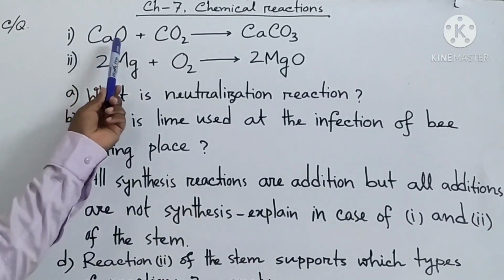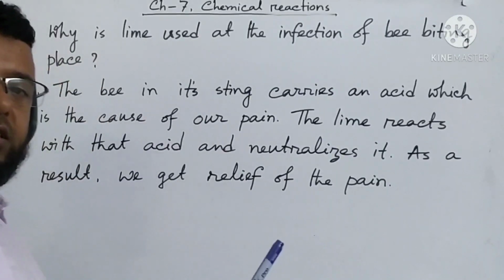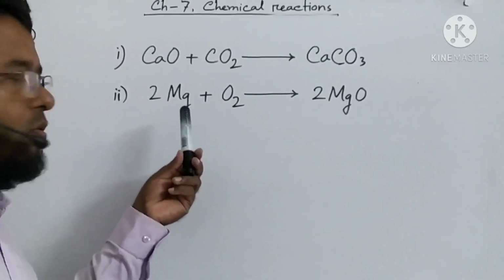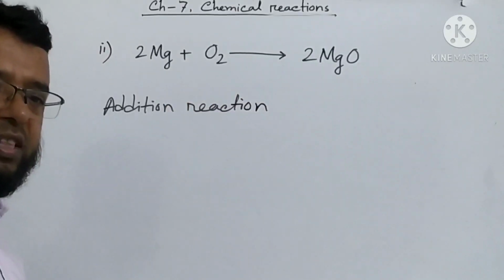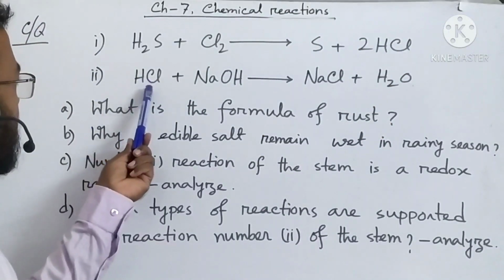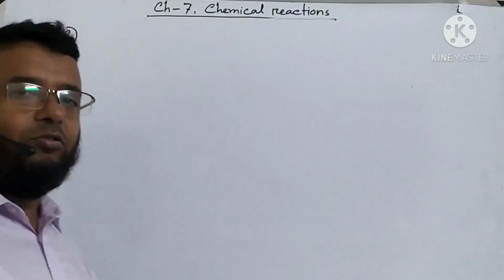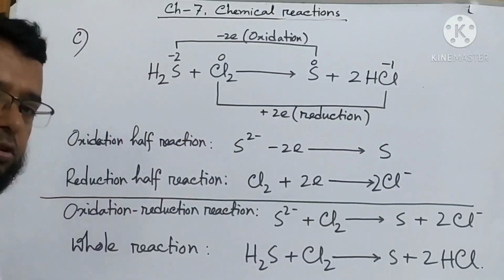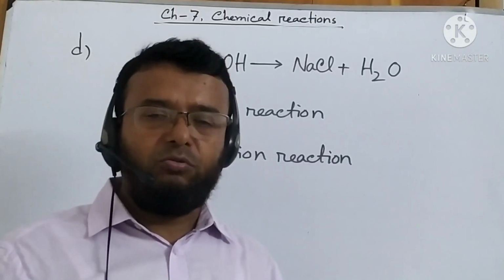Chemistry, Chapter 7, Chemical Reactions